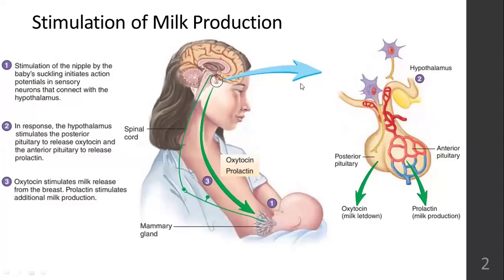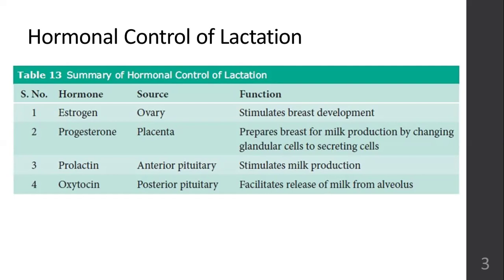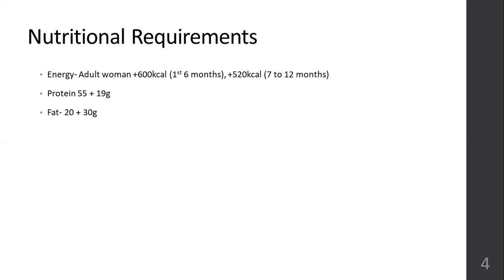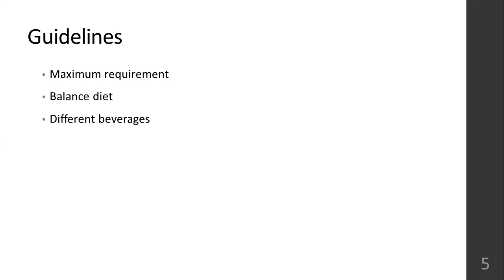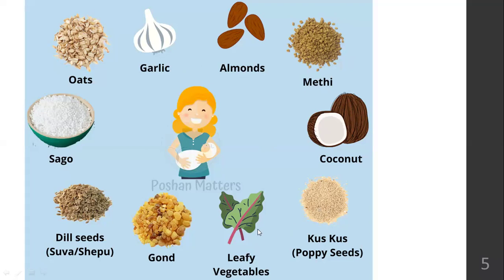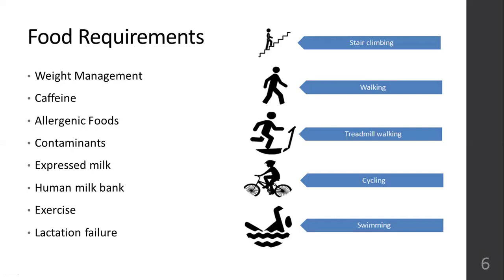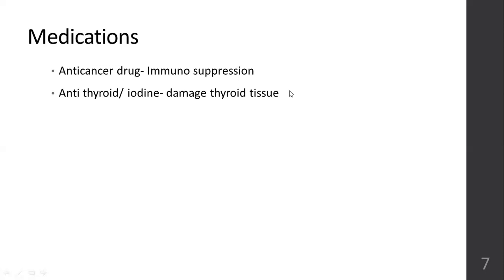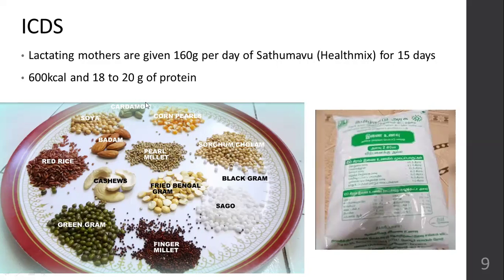Food & Nutritional Requirements of Lactating Women | March 2024